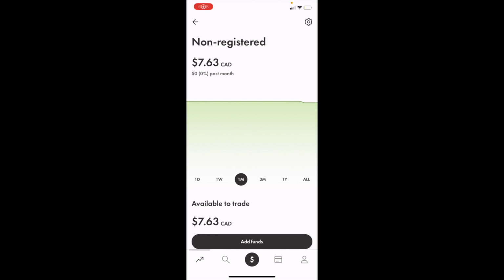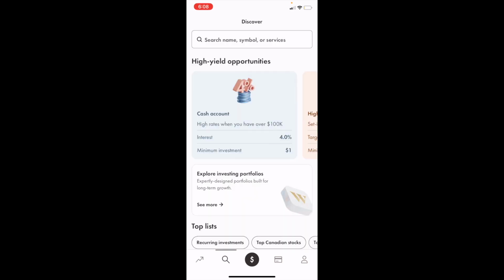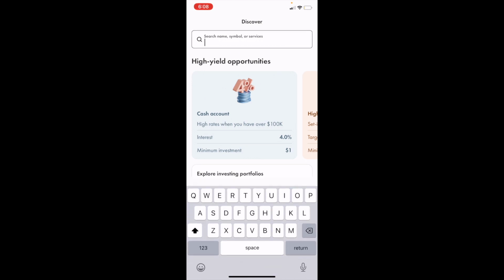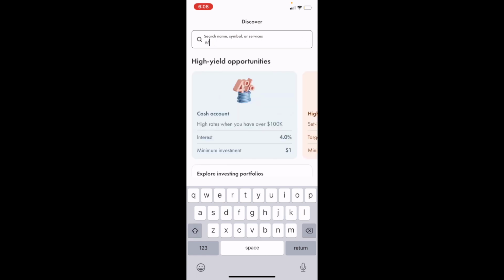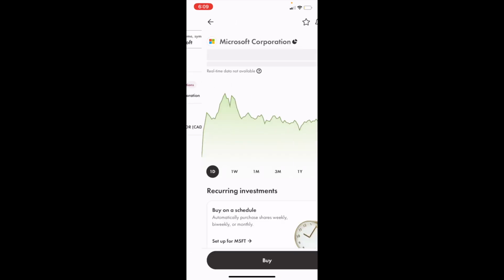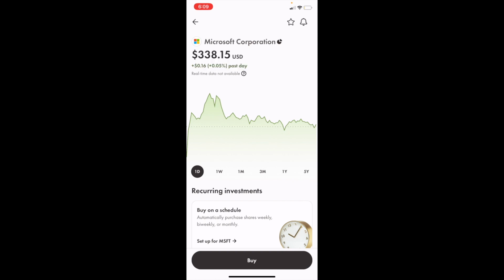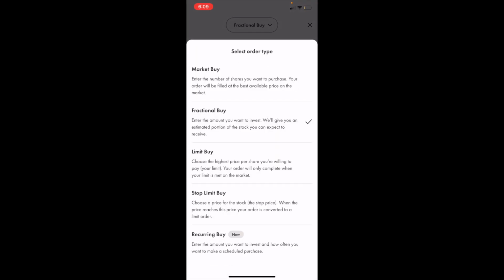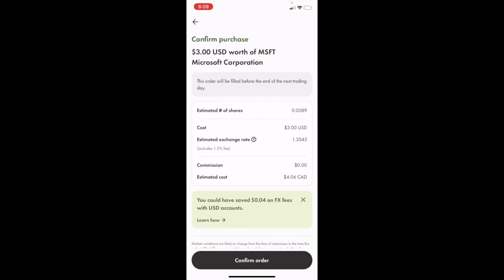How To Buy Microsoft Stock (MSFT) In Canada On Wealthsimple | Wealthsimple Trade Tutorial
To buy Microsoft Corporation (MSFT) stock in Canada, you can follow these general steps:

Choose a brokerage platform: Select a reputable brokerage platform that offers access to the U.S. stock market and allows Canadian investors to trade U.S. stocks. Some popular brokerage platforms in Canada that offer access to U.S. markets include Interactive Brokers, Questrade, TD Direct Investing, and Wealthsimple Trade.

Create an account: Sign up for an account on the chosen brokerage platform.

Fund your account: Deposit Canadian dollars (CAD) into your brokerage account. You can do this through bank transfers or other supported funding methods.

Search for Microsoft Corporation stock (MSFT): After funding your account, use the search function on the brokerage platform to find Microsoft stock by its ticker symbol "MSFT."

Select the stock: Once you find Microsoft Corporation stock (MSFT), click on it to access its trading details and price chart.

Place a buy order: Choose the number of shares of Microsoft stock you want to purchase and review the order details, including the total cost and any applicable fees.

Confirm the purchase: After reviewing the order details, confirm the purchase to execute the buy order. Your brokerage account will be updated with the purchased Microsoft stock.

Please note that buying and selling stocks involves risks, and stock prices can be volatile. It's essential to conduct thorough research about the company, understand the risks involved, and consider your own investment goals and risk tolerance before making any investment decisions.

Additionally, when buying U.S. stocks from Canada, be aware of potential currency conversion and foreign exchange fees that may apply when converting CAD to USD for the stock purchase. Some brokerage platforms may offer multi-currency accounts to help manage currency conversions more efficiently.

As the availability of specific stocks and features may vary among different brokerage platforms, make sure to familiarize yourself with the specific procedures and fees associated with buying Microsoft Corporation stock (MSFT) on the platform you choose. Always use a reputable and regulated brokerage platform for your investments.

To buy a U.S. stock on Wealthsimple Trade:

Sign up and create an account: If you are not already a Wealthsimple Trade user, sign up for an account on the Wealthsimple Trade website or mobile app.

Fund your account: Deposit Canadian dollars (CAD) into your Wealthsimple Trade account. You can do this through bank transfers or other supported funding methods.

Search for the U.S. stock: After funding your account, use the search function on the Wealthsimple Trade platform to find the U.S. stock you want to buy. You can search for the stock by its ticker symbol or the company's name.

Select the stock: Once you find the U.S. stock you want to buy, click on it to access its trading details and price chart.

Place a buy order: Choose the number of shares of the U.S. stock you want to purchase and review the order details, including the total cost and any applicable fees.

Confirm the purchase: After reviewing the order details, confirm the purchase to execute the buy order. Your Wealthsimple Trade account will be updated with the purchased U.S. stock.

Please note that buying and selling stocks involves risks, and stock prices can be volatile. It's essential to conduct thorough research about the company and consider your own investment goals and risk tolerance before making any investment decisions.

Also, as the availability of specific U.S. stocks and features on Wealthsimple Trade may change over time, I recommend checking their official website or app for the most up-to-date information on buying U.S. stocks on their platform.

Always use a reputable and regulated brokerage platform for your investments, and be aware of potential currency conversion and foreign exchange fees when buying U.S. stocks in CAD. Some brokerage platforms may offer multi-currency accounts to help manage currency conversions more efficiently.